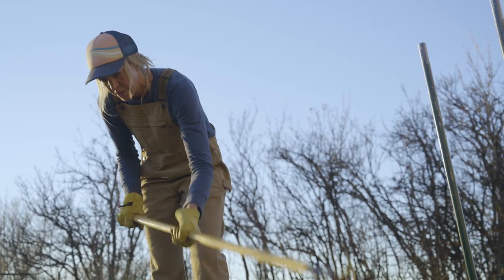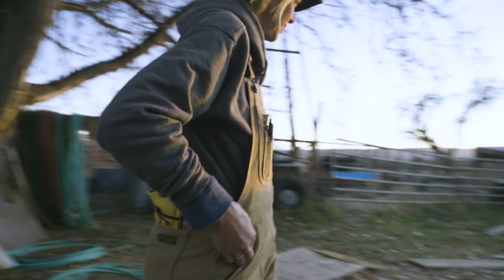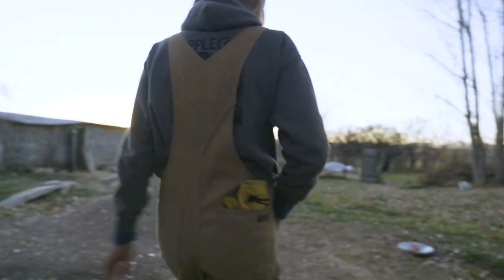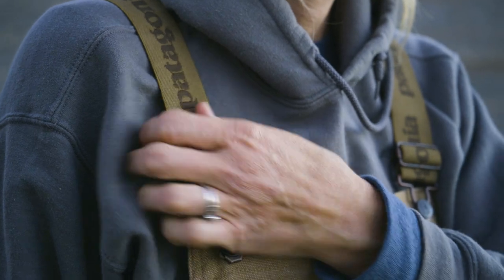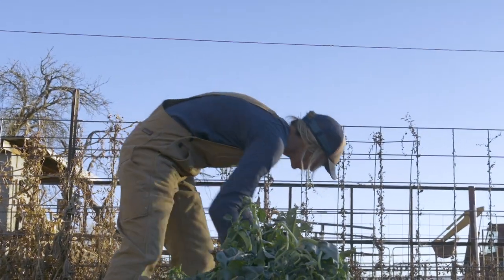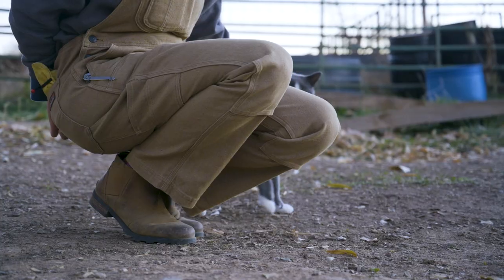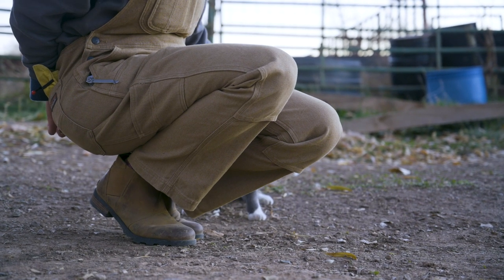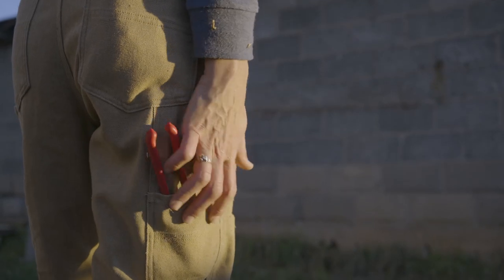Patagonia® Women's Iron Forge Hemp® Canvas Bib Overalls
Built for rough country and the toughest jobs, these workhorse overalls are made from our easy-wearing 12.9-oz Iron Forge Hemp™ canvas, which is 25% more abrasion resistant than our competitors’ cotton duck canvas. They’re fully adjustable and have plenty of utility pockets for your tools and tech. Fair Trade Certified™ sewn.